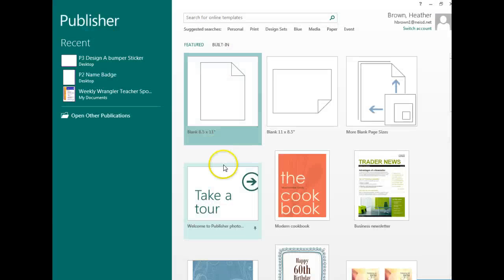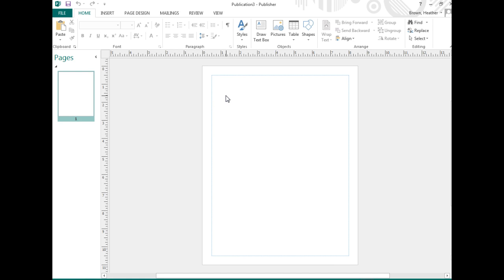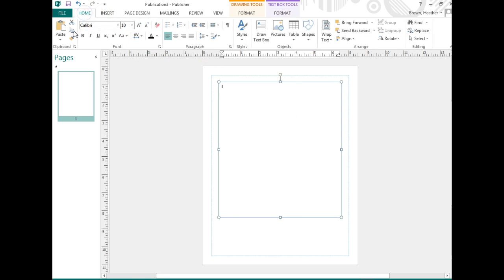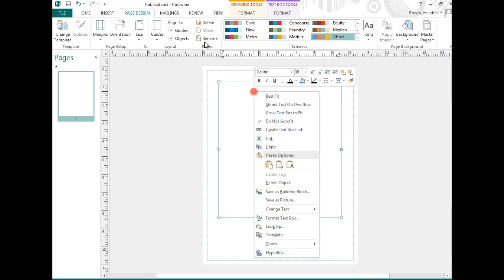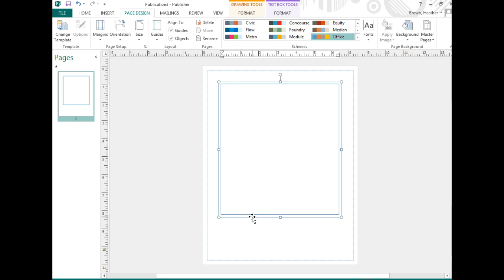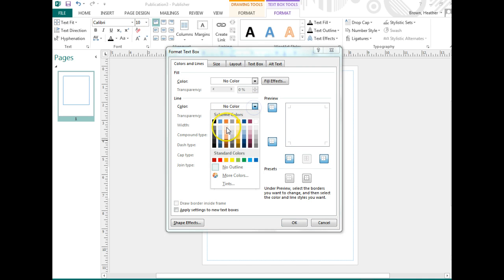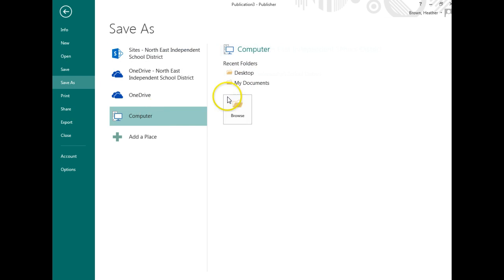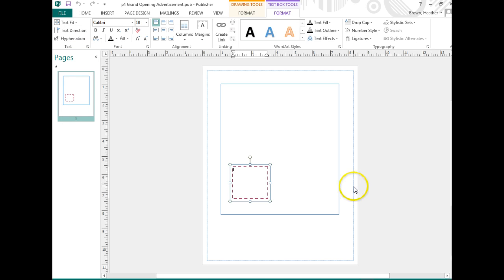P4 Grand Opening Advertisement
How to use dashed lines on Publisher - with skateboards inc. simulation